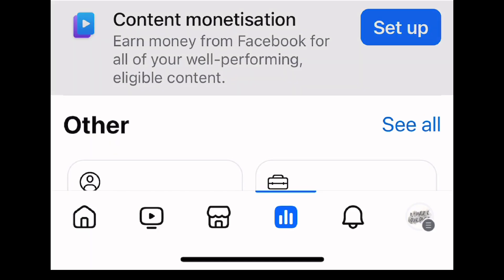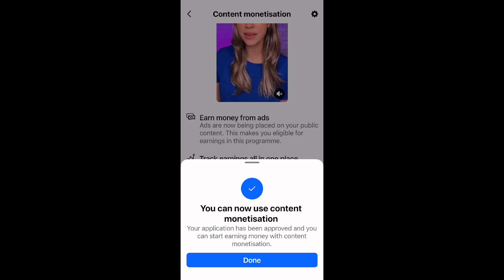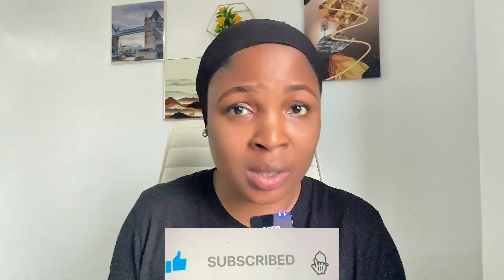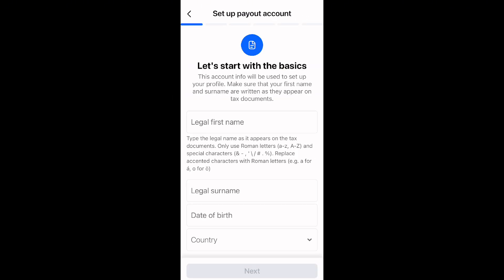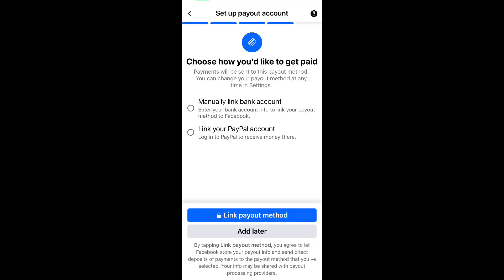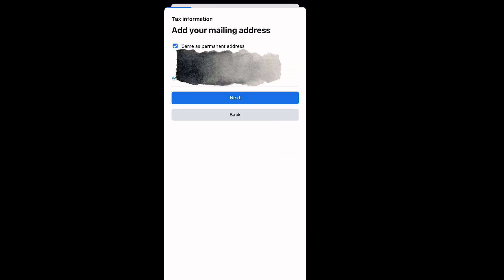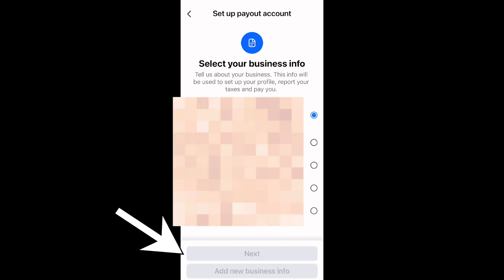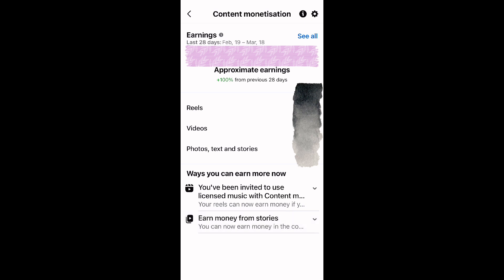HOW TO SET UP CONTENT MONETIZATION ON FACEBOOK IN 2 MINUTES- FULL TUTORIAL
In this tutorial, you will be learning how to set up your content monetization with ease.